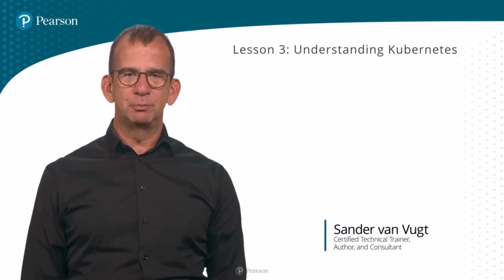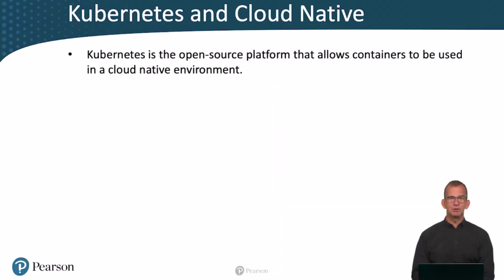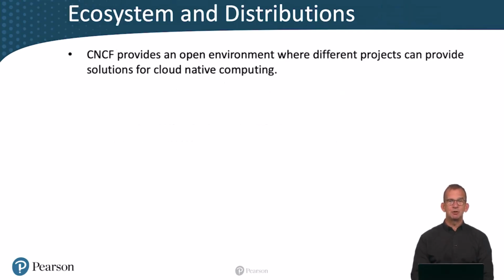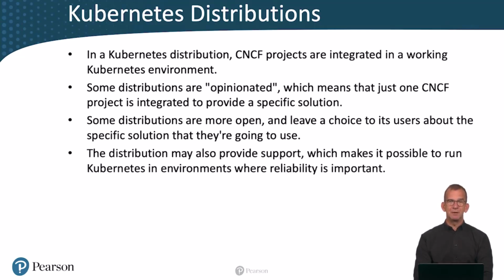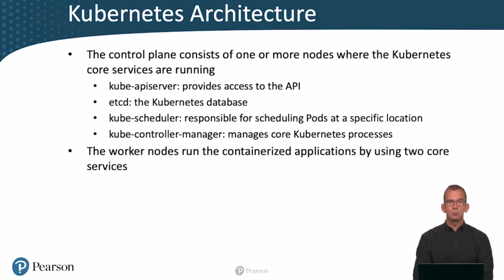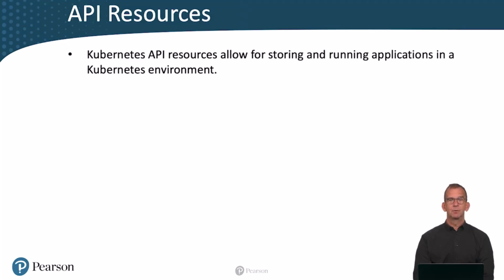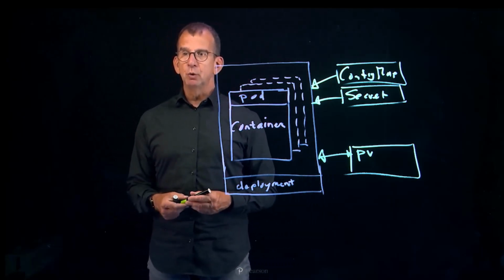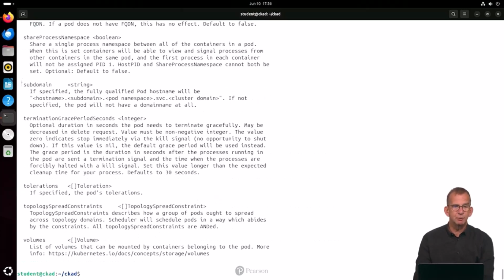Understanding Kubernetes CKAD 4th Edition Video Course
Topics:
Cloud Native Computing
How Kubernetes Enables Cloud Native Computing
Kubernetes Origins
Kubernetes and Cloud Native Computing Foundation
Kubernetes Architecture
Essential API Resources